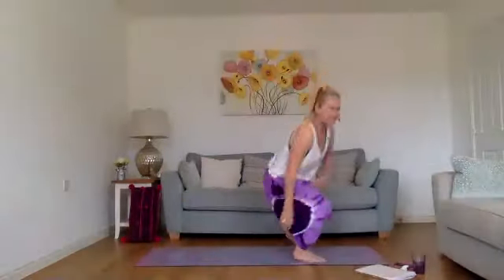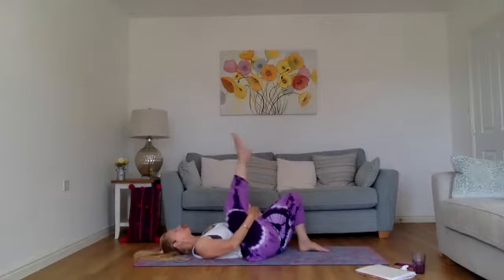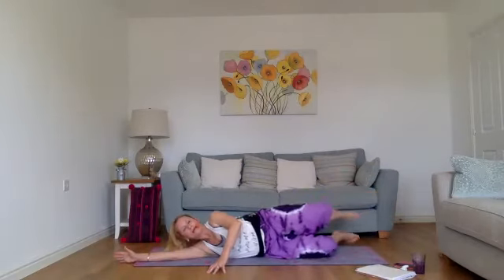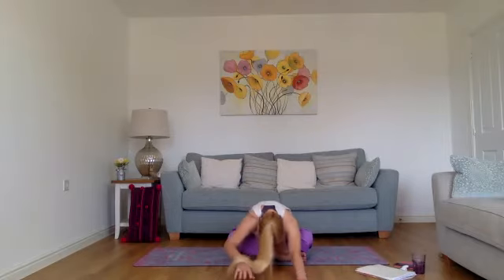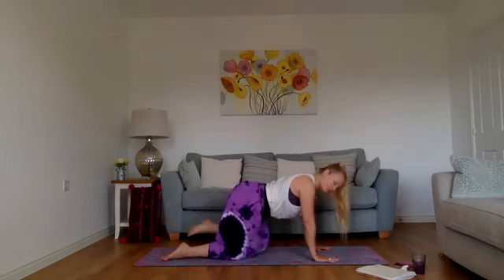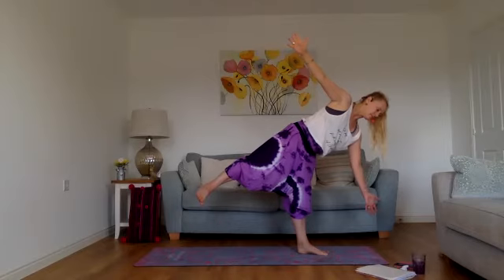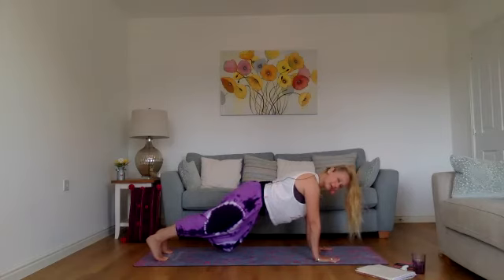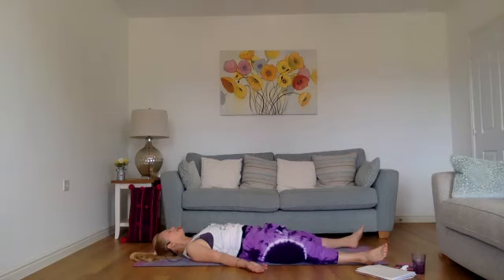1 hour Yoga Flow Class 🌞 Ignite the Light inside! 🌞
Welcome to my 1 hour yoga flow class to ignite the light inside!

This yoga flow class online includes stretches to improve your flexibility , mobility exercises to lubricate your joints and held postures to improve strength.  This 1 hour yoga flow sequence will leave you feeling calm, peaceful and full of radiant light.
Enjoy this class in the comfort of your own home in the morning or evening.

Have a mat or something comfortable to practice on.
Make sure you are hydrated.

All my classes are made with love and to lift up your spirit and emotions and bring you back to homeostasis. I really hope you enjoy my yoga flow sequences.

My Background
I started teaching group exercise in 1988
Degree is Leisure and Sports Studies
OCR level 3 Pilates Certificate
Yoga for health certificate
British Wheel of Yoga Diploma
British School of Meditation Diploma
Pelvic Correction Certificate

warmest wishes
Louise
XXX